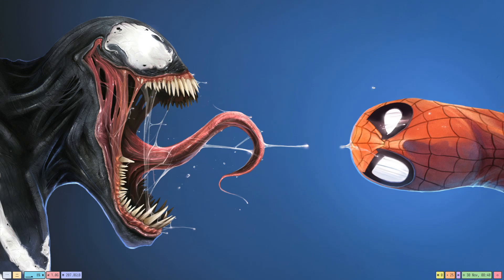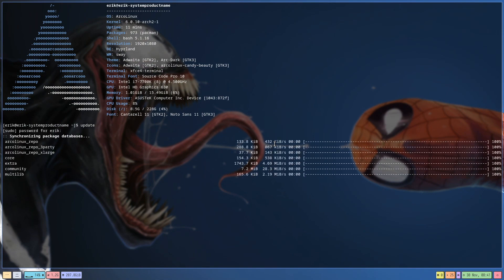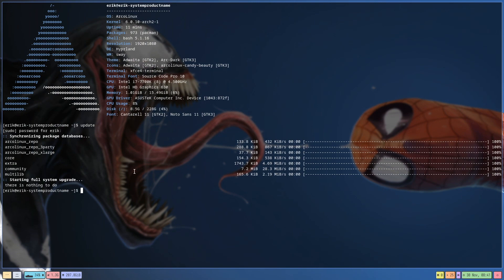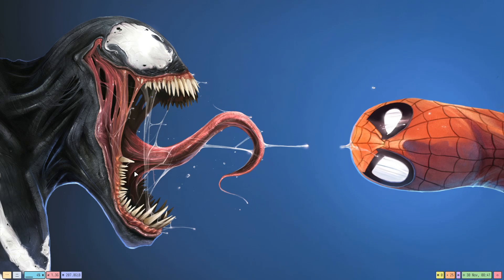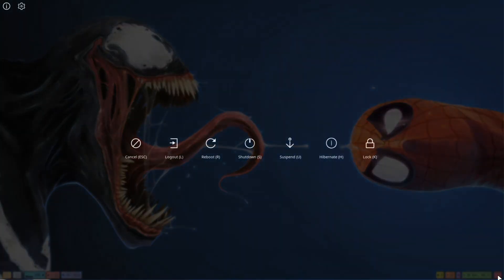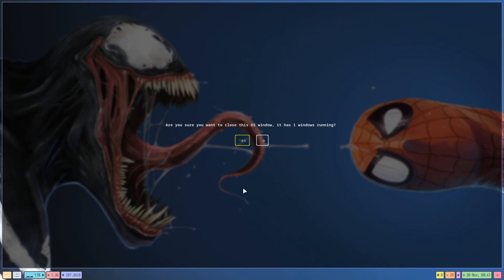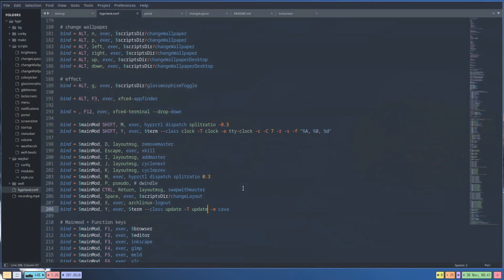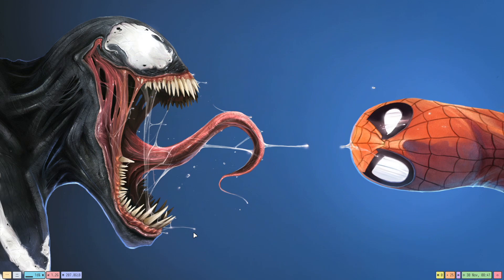ArcoLinux : 3147 Hyprland - sneak preview - sound and video check